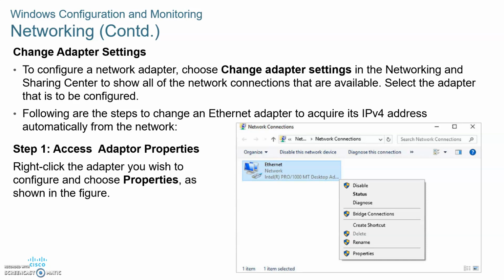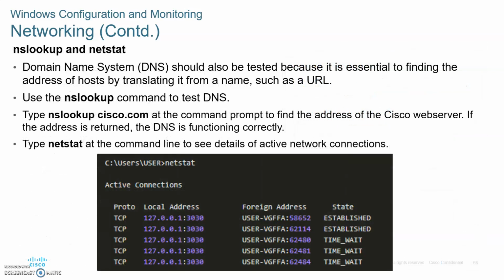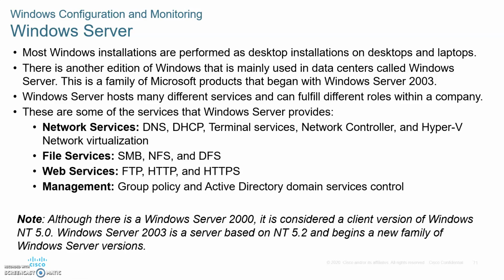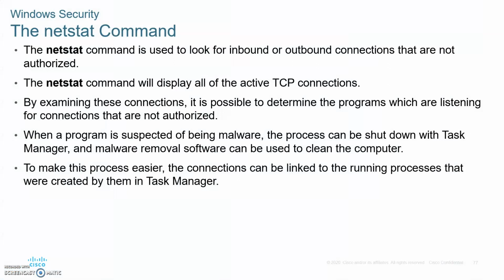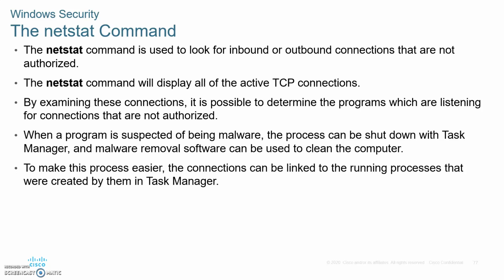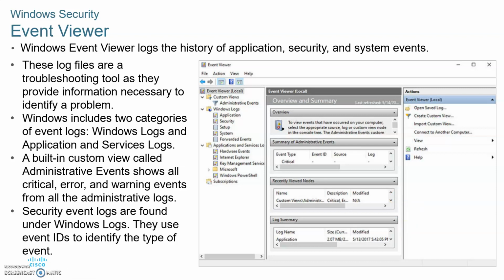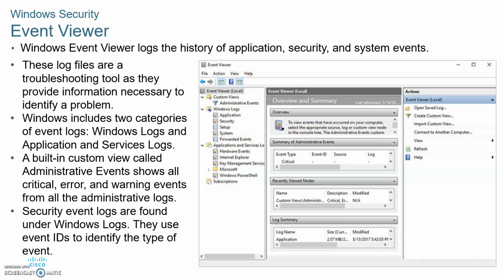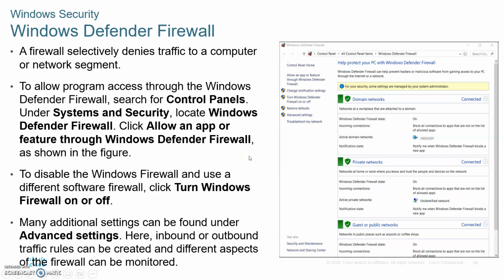Cisco CyberOps Associate Module 3-3